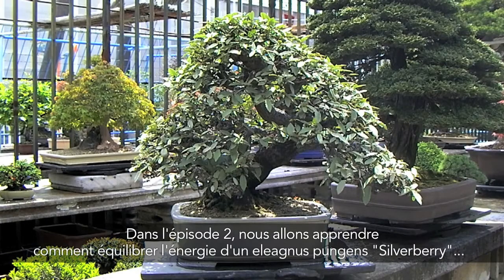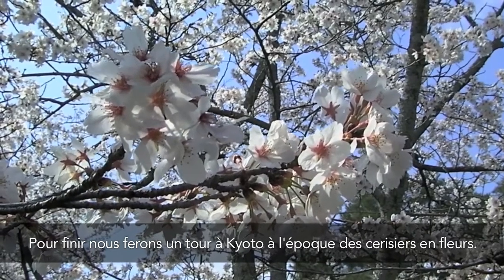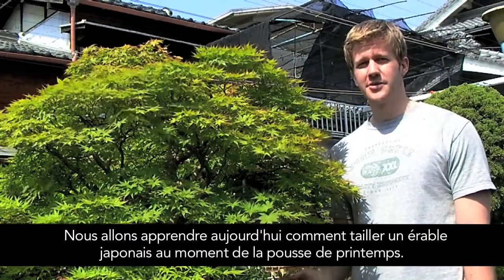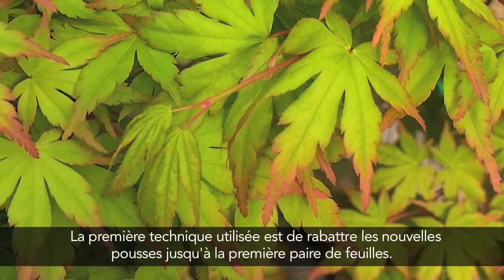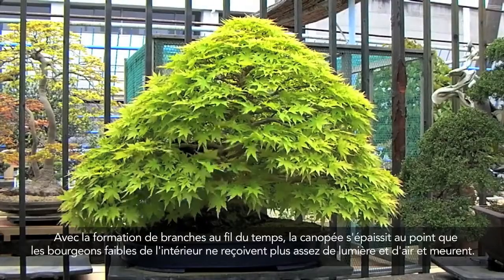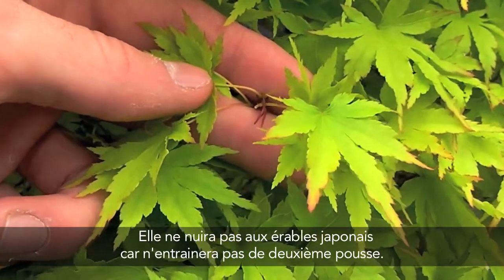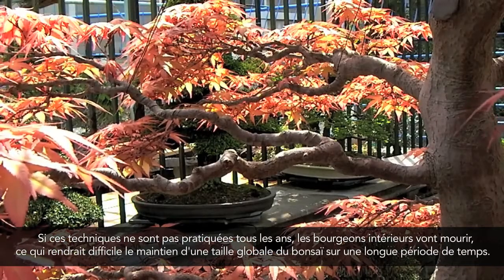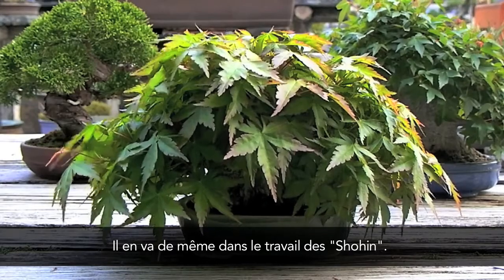Bonsai Art of Japan E02 Version Française